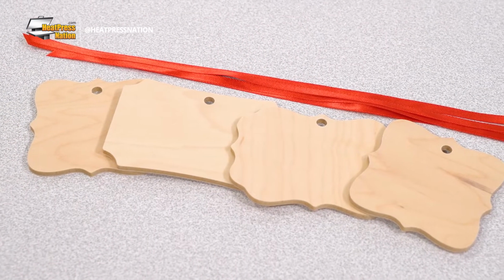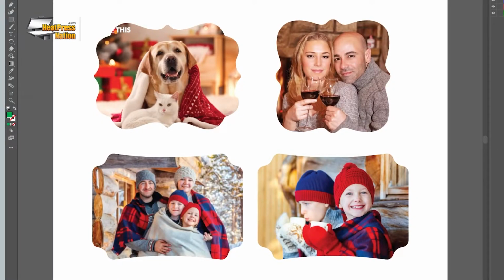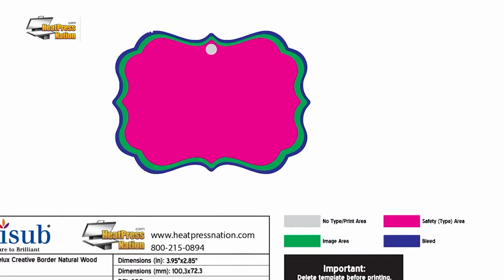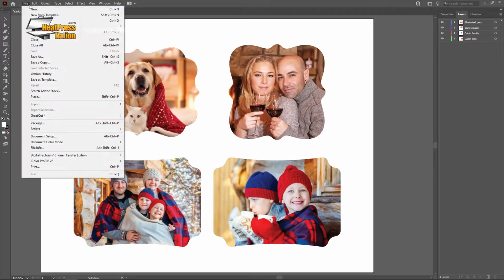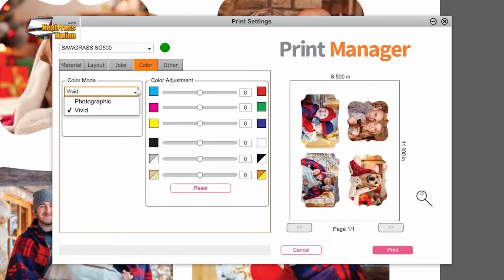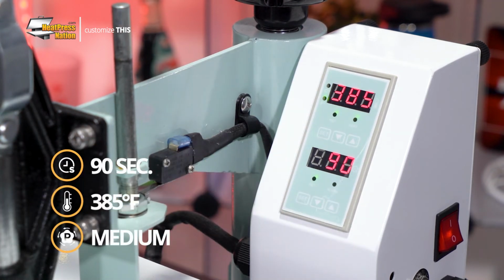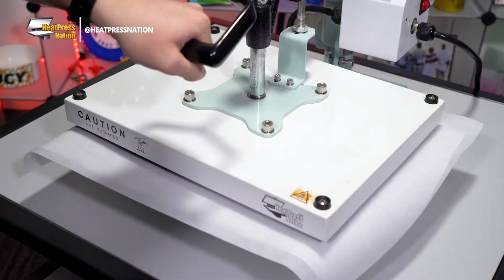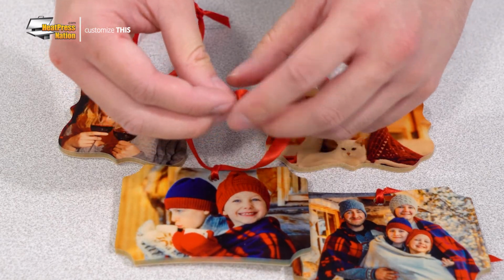How To Customize Unisub Wood Ornaments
As a more natural alternative to their popular aluminum ornaments, Unisub now offers maple wood ornaments that are sure to pair well with your most cozy pictures on one side. Join Jared as he shows you how easy it is to customize a few of them in one go, featuring the 12" x 15" HPN CraftPro swing away heat press.